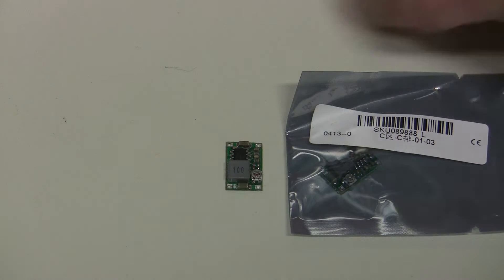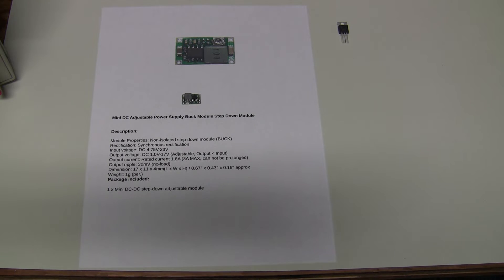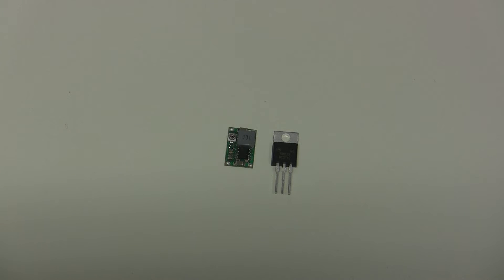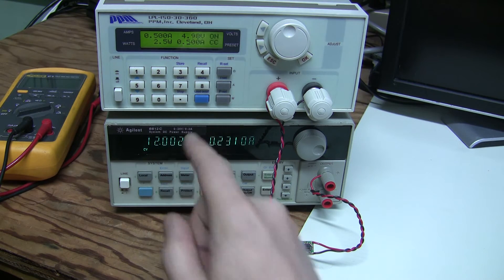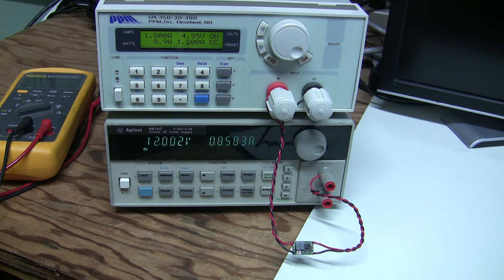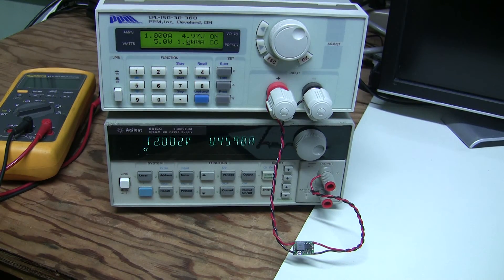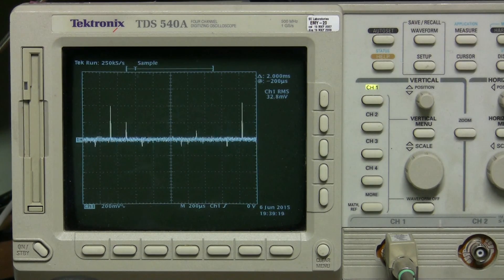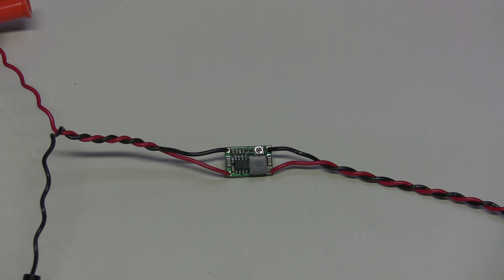#26 - Mini DC-DC adjustable step down module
I have no idea how they manage to make money. Anyway, it seems to work reasonably well. However I don't think it really can handle claimed 1.8A continuously since it was running at about 89 degrees C during my test (with 26 degrees C ambient). It is also quite noisy, but this was expected.

It is based on Monolithic Power Systems MP2307DN chip.